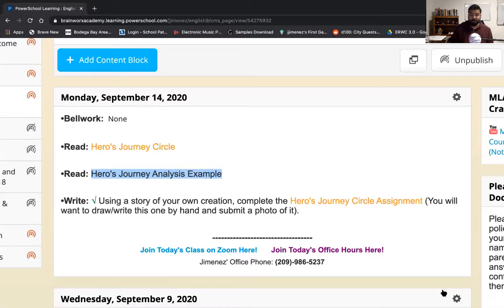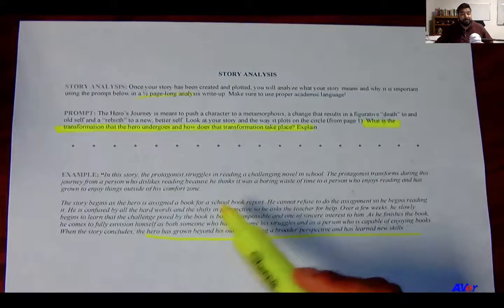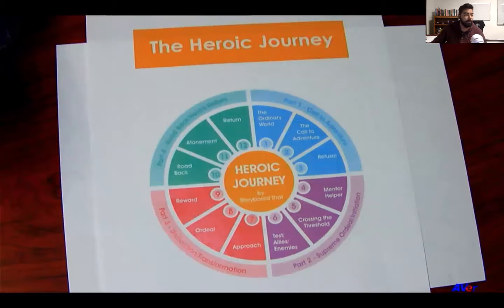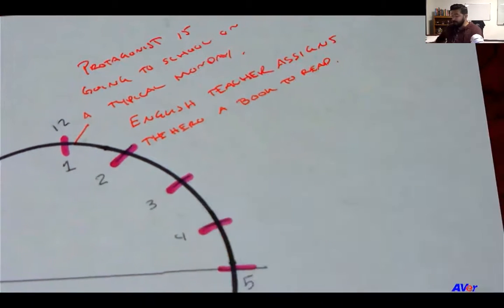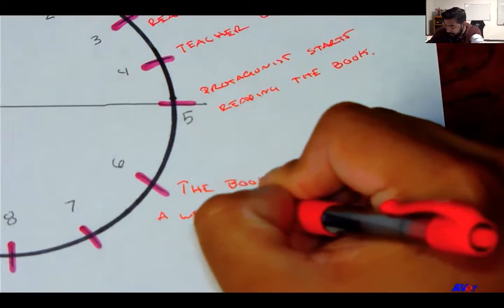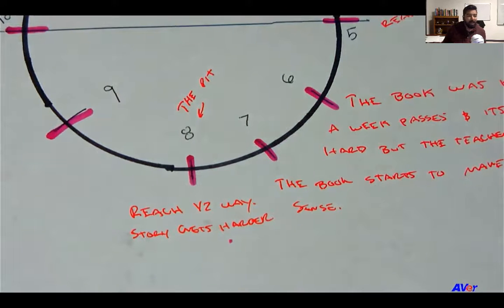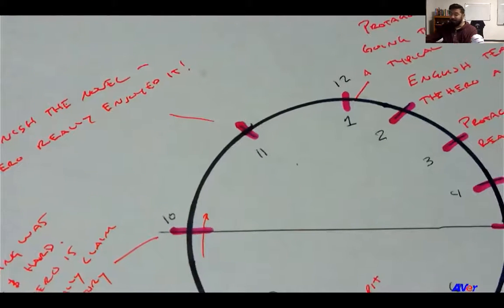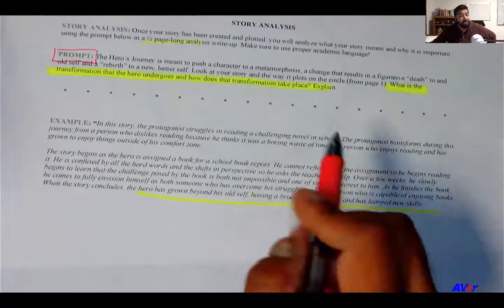Plotting the Hero's Journey | English 9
Jimenez Origin Story | How Jimenez became the mighty hero you see before you today.

Produced and Paid for by the BrainworX Ministry of Propaganda®